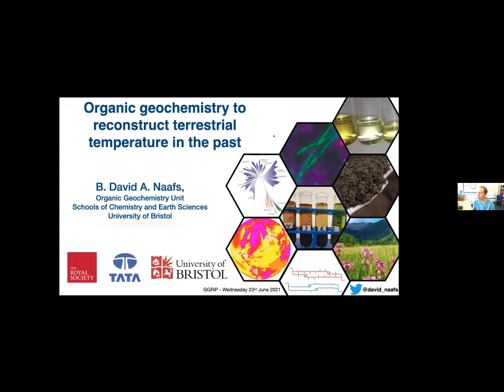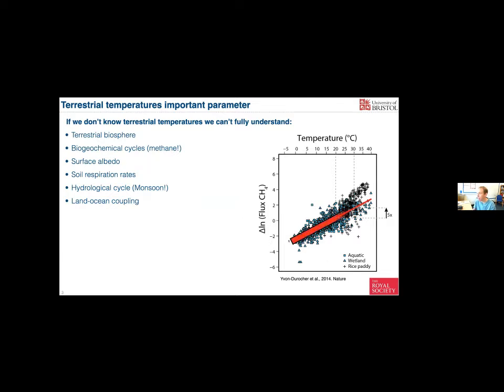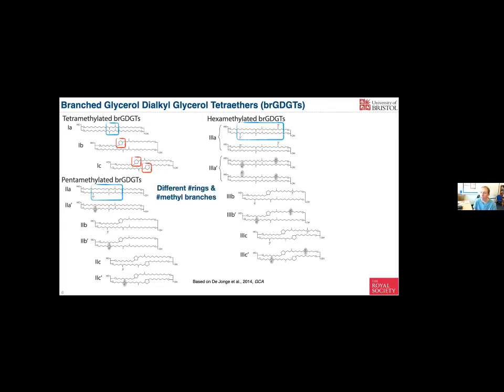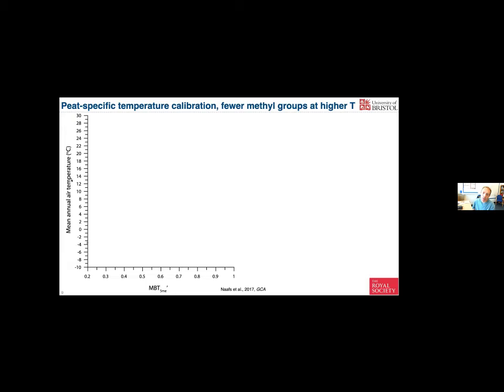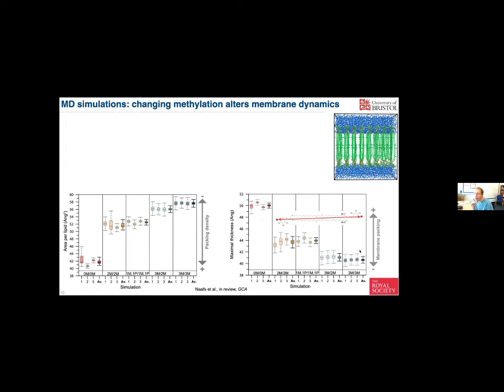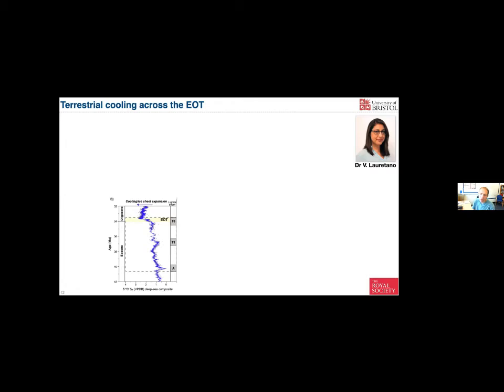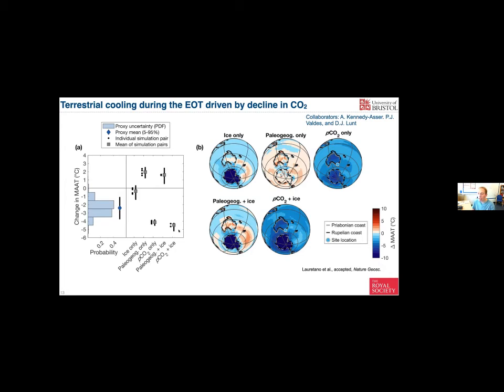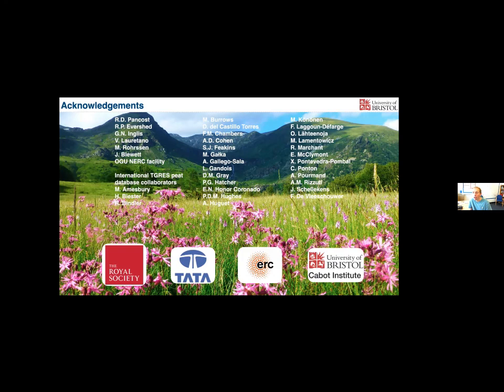Organic geochemistry to reconstruct terrestrial temperature in the past Naafs, B.D.A., Lauretano, V.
Organic geochemistry to reconstruct terrestrial temperature in the past
Naafs, B.D.A., Lauretano, V.

Organic Geochemistry Unit, School of Chemistry, School of Earth Sciences and Cabot Institute for the Environment, University of Bristol, Bristol, UK

By studying climate in the past, scientists can understand the natural processes and mechanisms that operate in Earth’s system. Although the terrestrial realm (where we humans live) is a crucial part of Earth’s system, key-dynamics such as terrestrial temperatures in the geological past are often poorly constrained. This major hiatus in climate research has motivated my work over the recent years that focusses on the use of organic geochemistry to reconstruct terrestrial temperatures in the past.

In this presentation I will explain how we can use molecular fossils (biomarkers) from bacteria to reconstruct terrestrial temperature. I will show how we developed new biomarker proxies and calibrations and used membrane simulations to support these empirical observations with a theoretical basis. I will finish by showing some applications of these proxies to reconstruct terrestrial temperatures in the geological past.

Specifically, I will focus on the reconstruction of terrestrial temperatures across the Eocene and Oligocene (around 40-33 Myr). This period marks the transition from a greenhouse to an icehouse climate. It is well-documented by sea surface temperature records from the southwest Pacific and Antarctic margin that show evidence of pronounced long-term cooling. However, identification of a driving mechanism depends on a better understanding of whether this cooling was also present in terrestrial settings, which so far is not known. I will present a semi-continuous terrestrial temperature record spanning from the middle Eocene to the early Oligocene (~41-33 Ma), using bacterial molecular fossils (biomarkers) preserved in a sequence of SE Australian lignites. The results show that mean annual temperatures in SE Australia gradually declined from ~ 27 (± 4.7) °C during the middle Eocene, to ~ 22- 24 (± 4.7 °C) during the late Eocene, followed by a ~2.4 °C -step cooling across the Eocene-Oligocene boundary. This trend is comparable to marine temperature records in the Southern Hemisphere, suggesting a common driving mechanism, likely pCO2. I will corroborate these results with a suite of climate model simulations which demonstrate that only simulations including a decline in pCO2 lead to a cooling in SE Australia consistent with the proxy data.